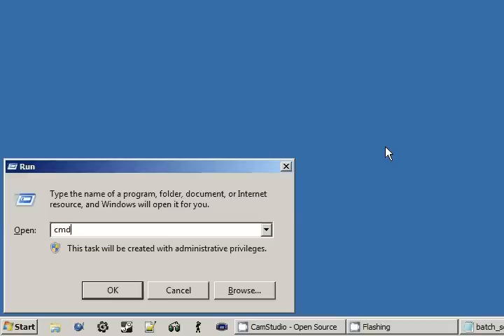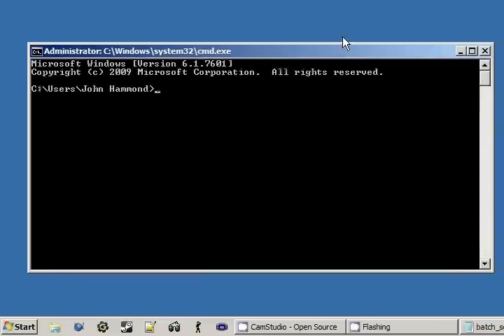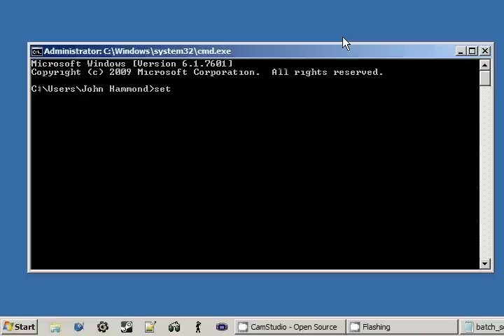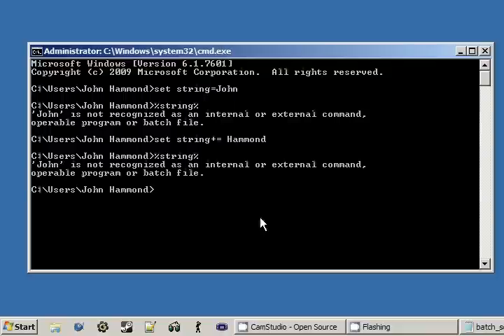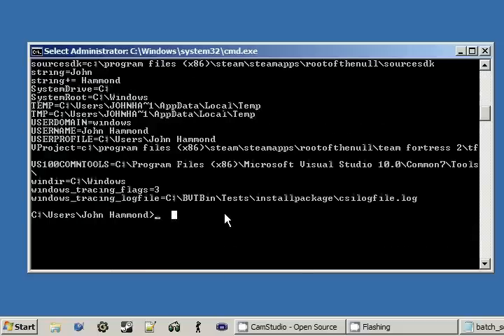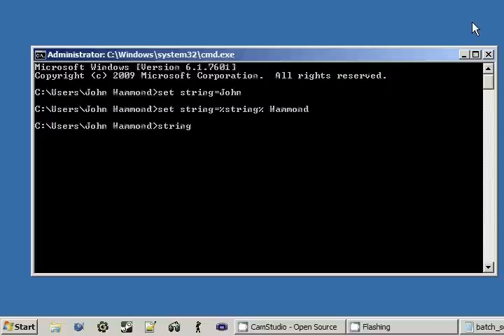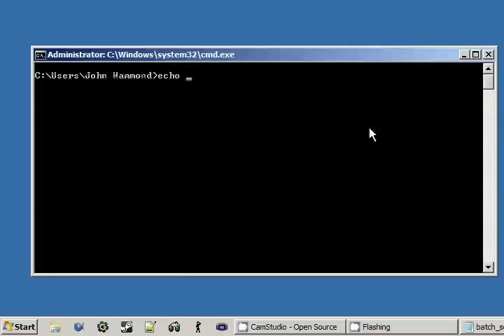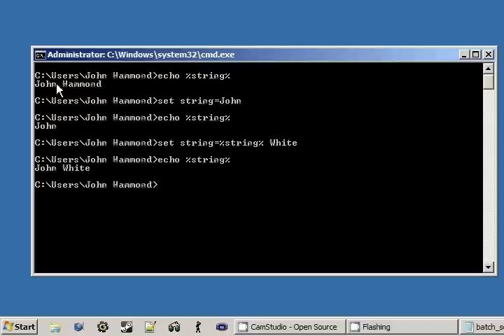Batch 05 String "Concatenation"